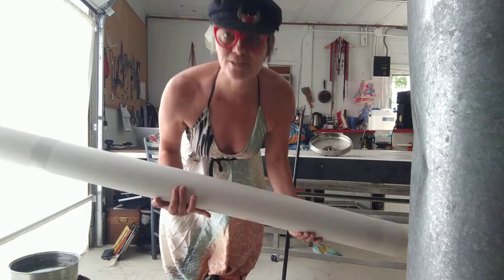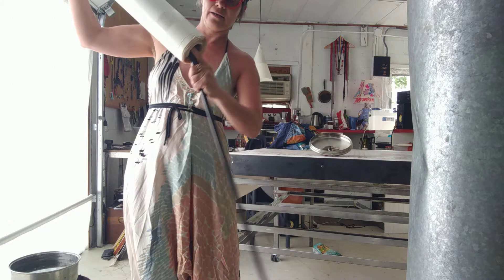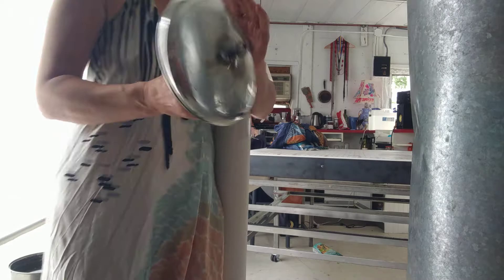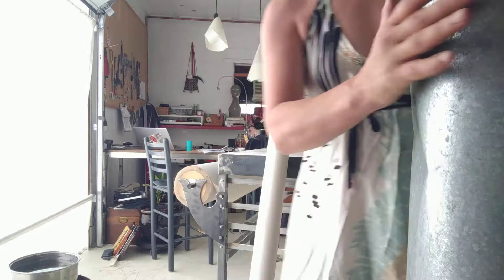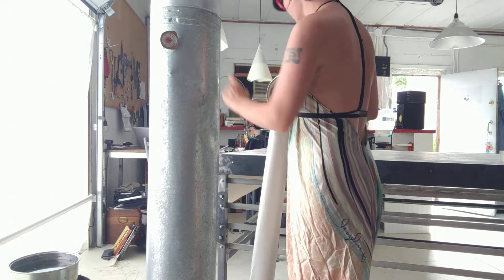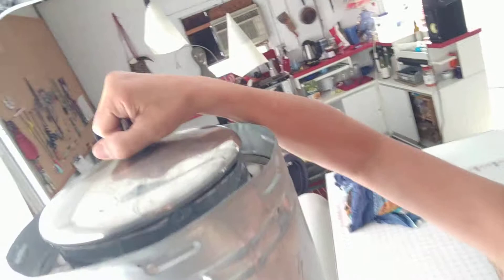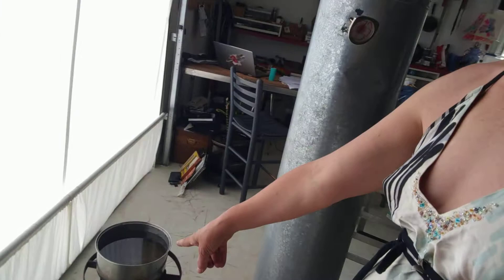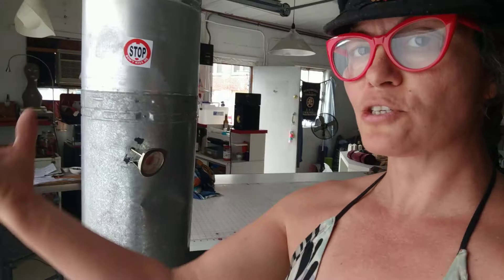How I Steam Set Silk - BARBARIANHEART.love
A quick run down on how I Steam Set Jaquard fiber reactive silk dye. My steam chamber is home made and has been working without flaw for many years.